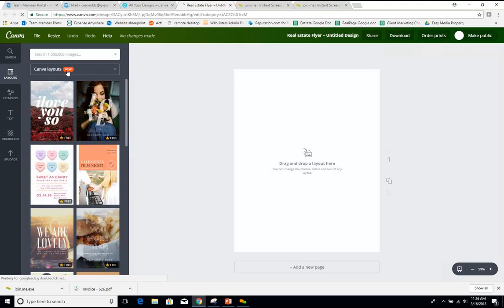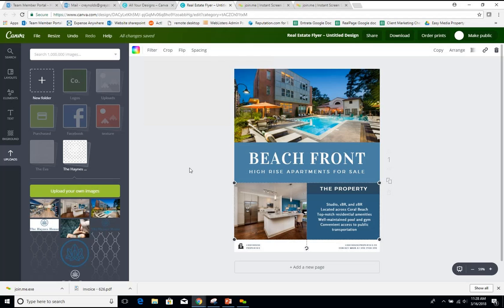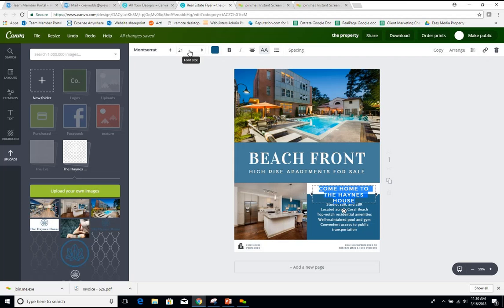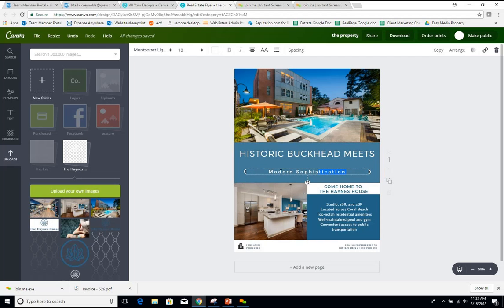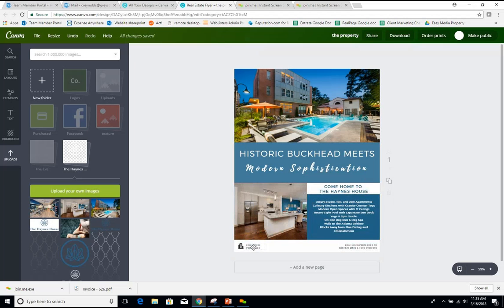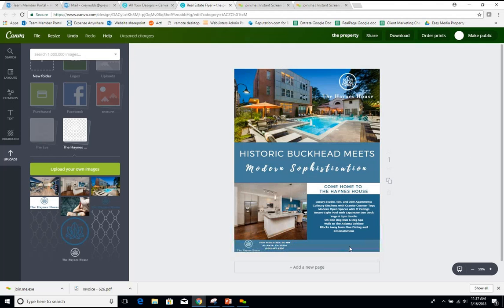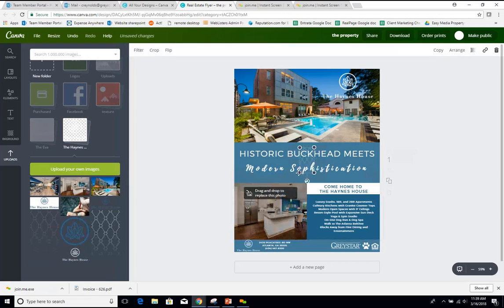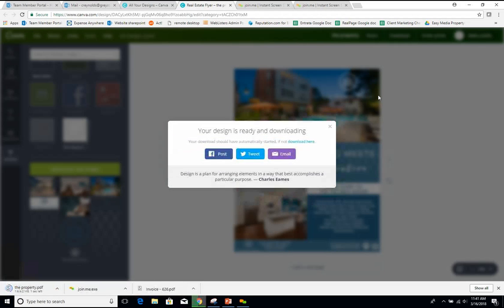Canva | How to Create a Flyer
Learn how to create a flyer step by step with this handy walkthrough!